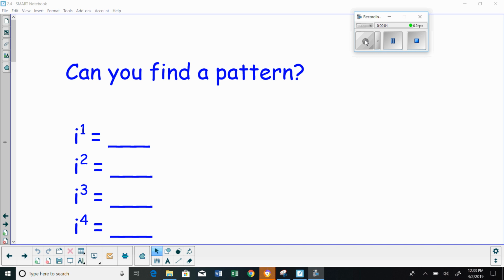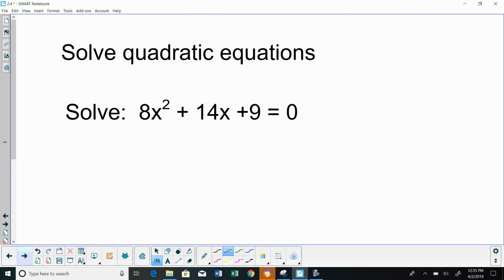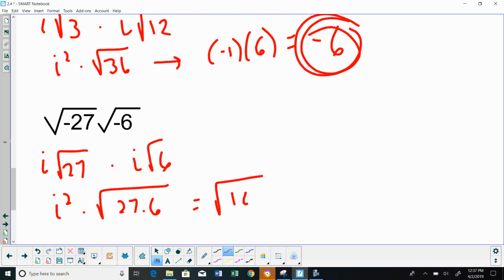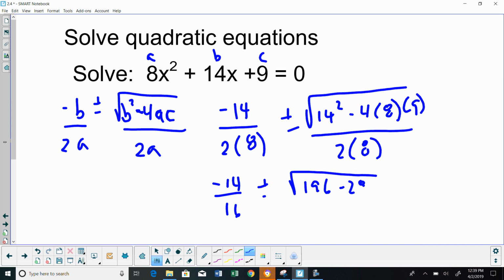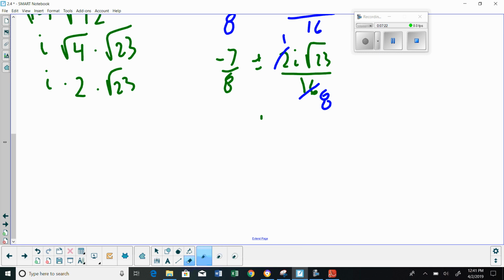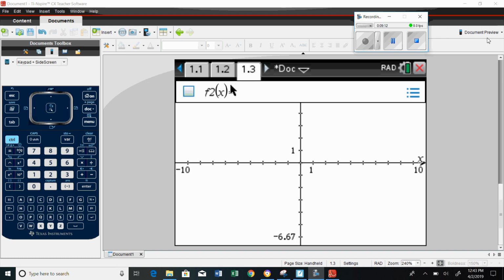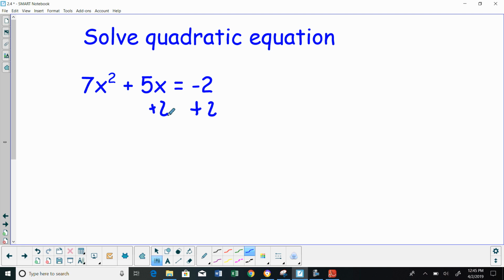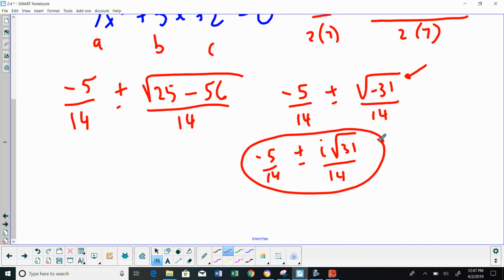2 4 concluded